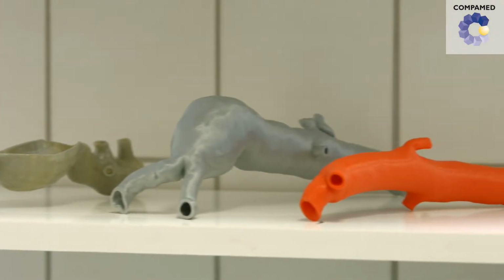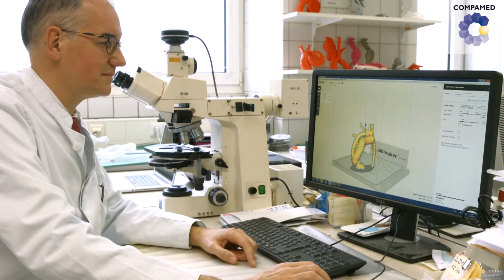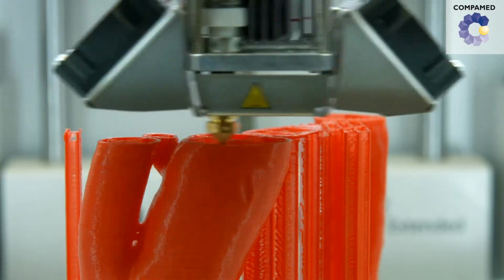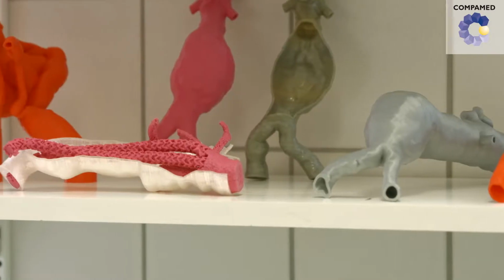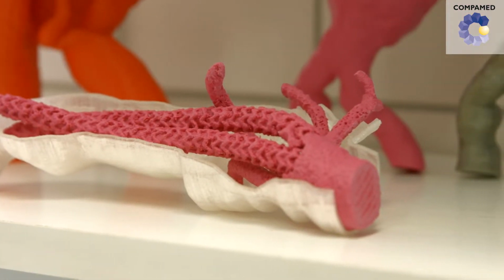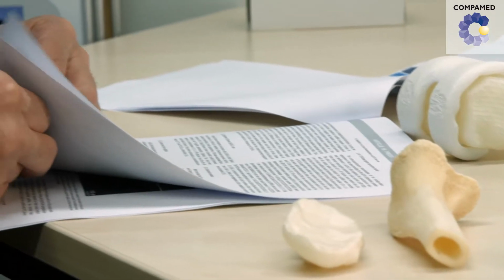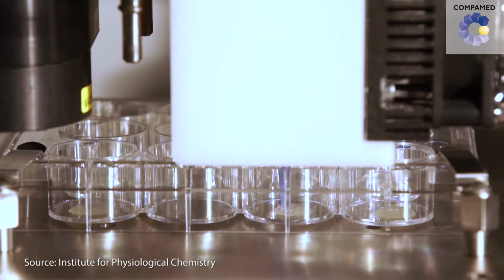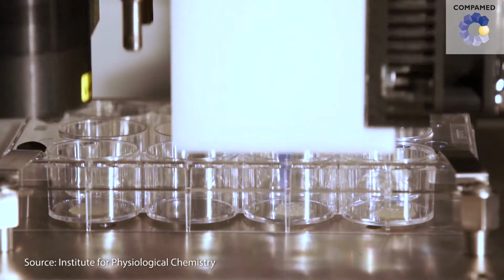3D-printing in application and research – BiomaTiCS at Mainz University Medical Center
3D printing brings with it many design possibilities, and thus many different applications that are also of interest to medicine. At the BiomaTiCS research centre at the Mainz University Medical Center, Germany, we took a closer look at two different applications of 3D printing: the production of patient-specific models and bioprinting for regenerative medicine.